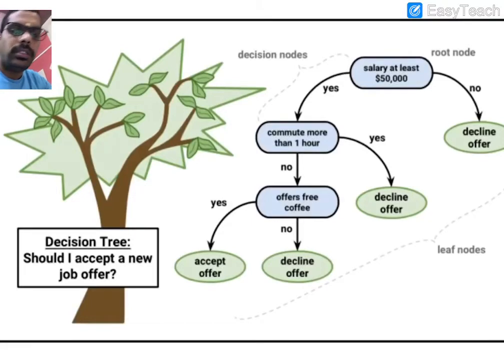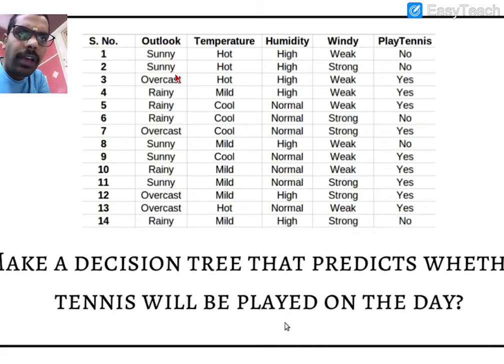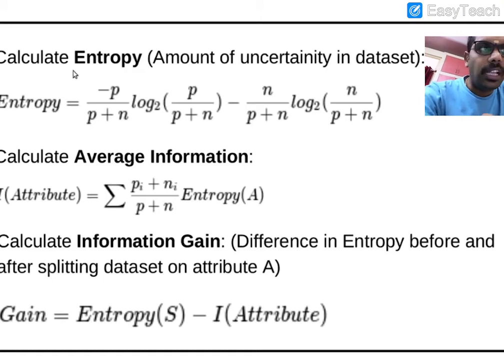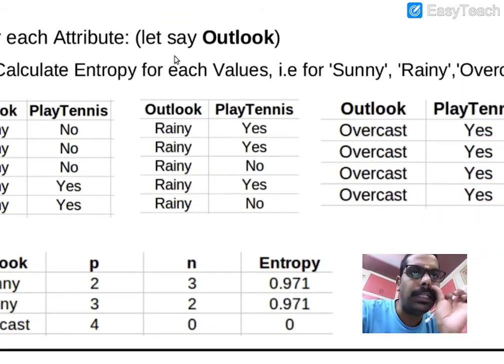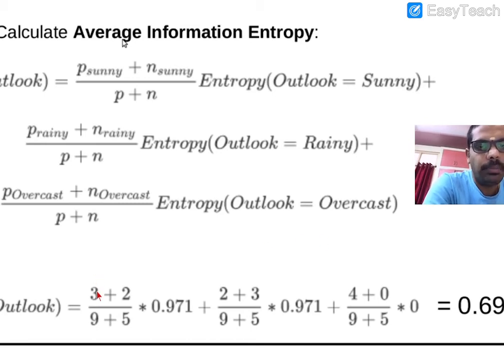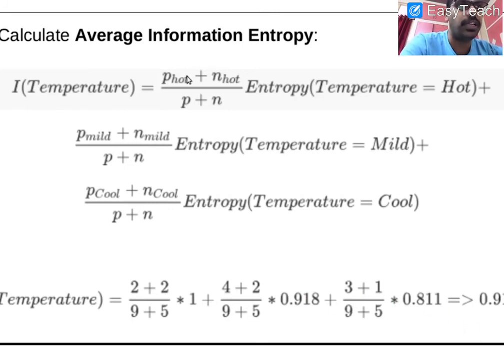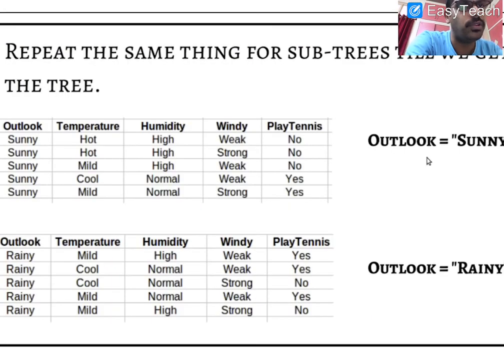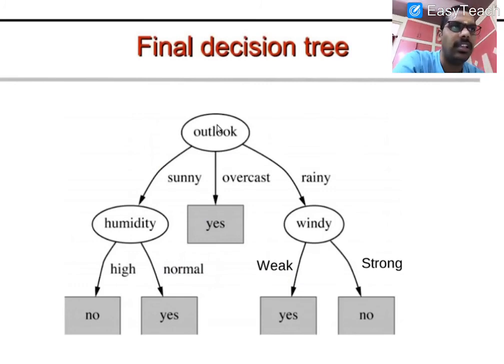Decision Tree with ID3 algorithm